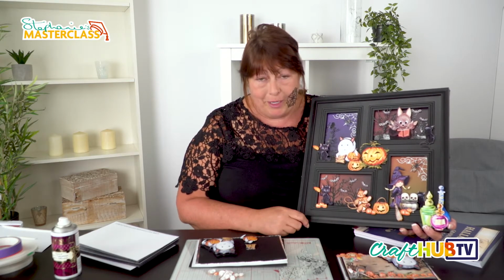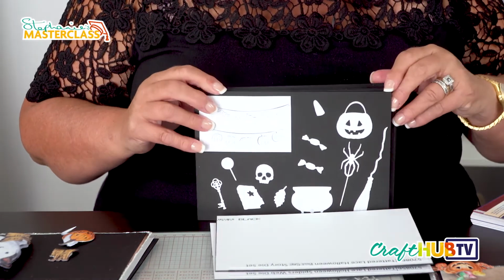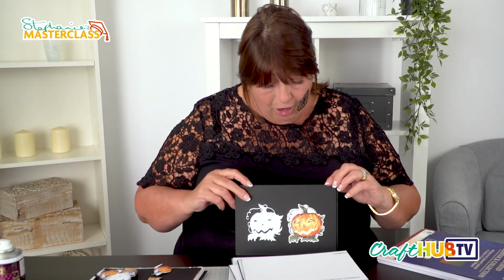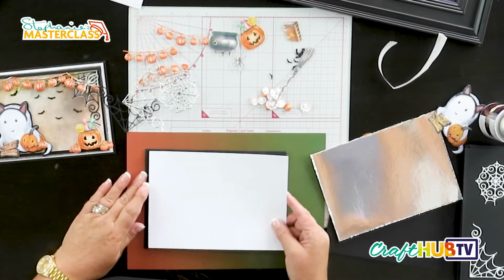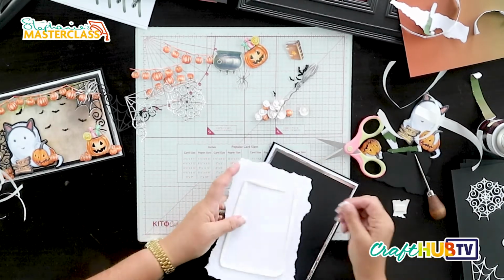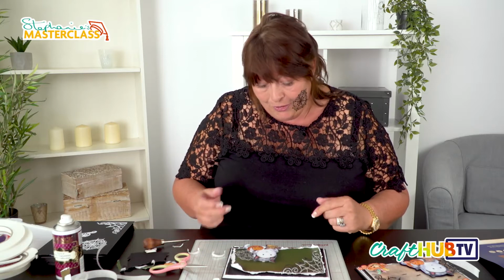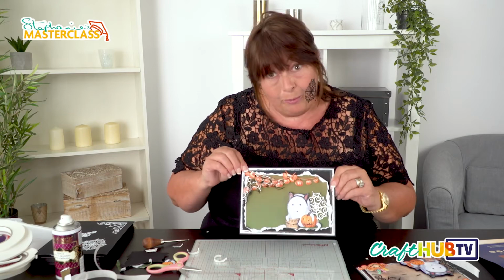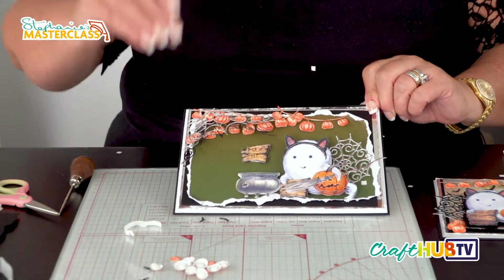Stephanie's Masterclass - Tattered Lace Halloween Collection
Stephanie Weightman is bringing you weekly tutorials on a range of papercraft topics, as chosen by you! For this episode, Stephanie is here to show you the brand new Halloween 2020 collection from Tattered Lace.

The videos are available to view on Stephanie's Facebook

Collection available to buy on createandcraft.com